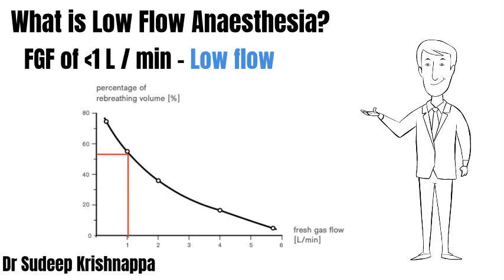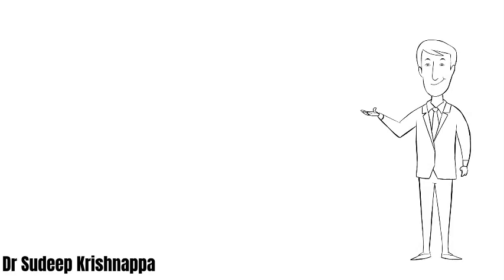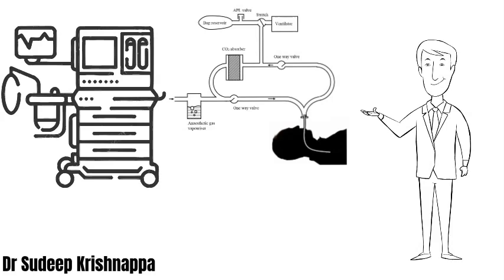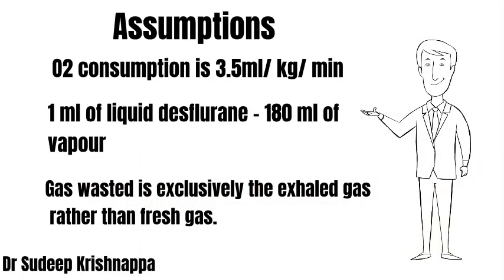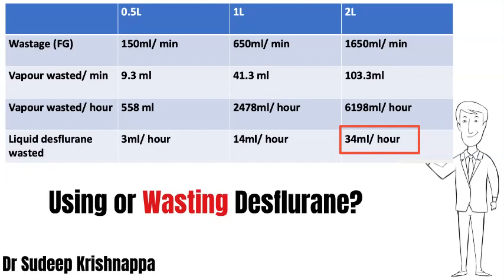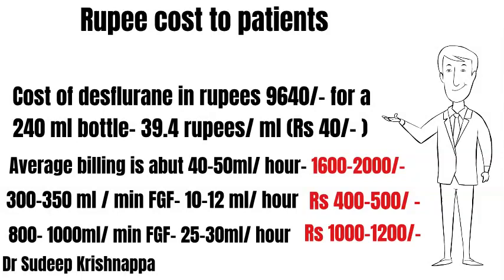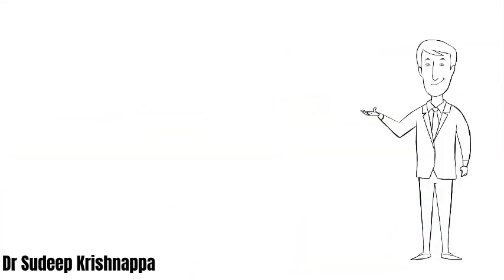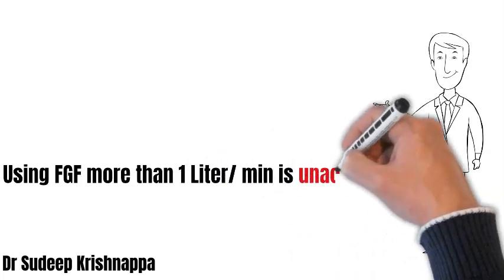Low Flow Anaesthesia 1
This is the first of 3 part video about low flow anaesthesia. In this part we understand what low flow anaesthesia is? And try to understand the benefits of practicing low flow anaesthesia to the patient as well as the planet.
Part 2- would be about understanding how low flow anaesthesia works
Part 3 - about the actual conduct of low flow anaesthesia.